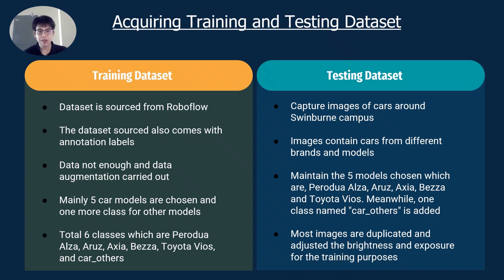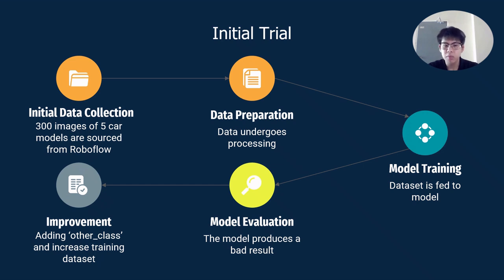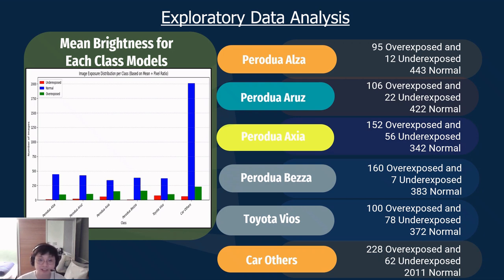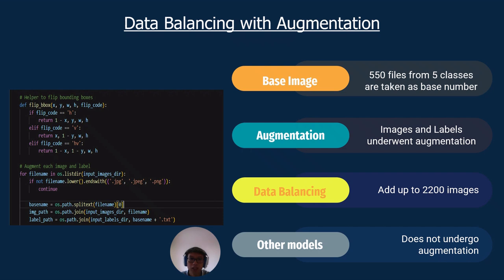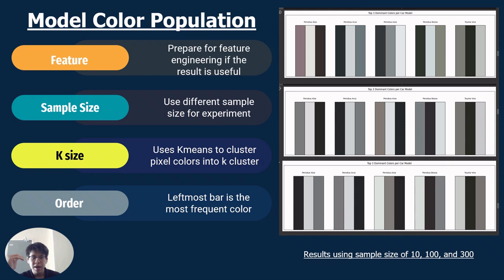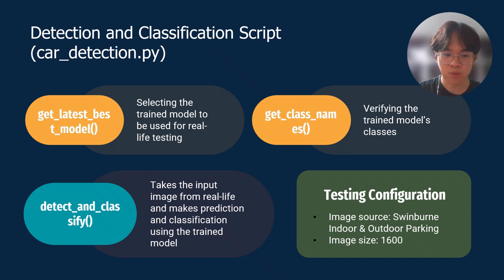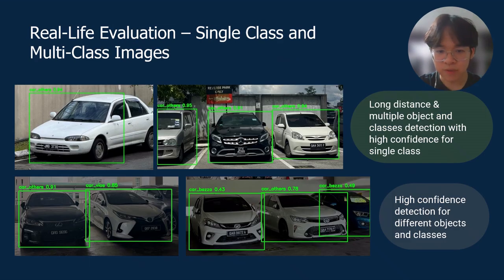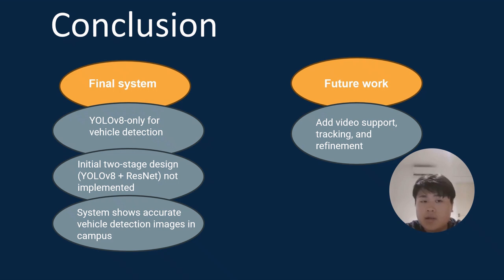COS40007 Project Presentation Final